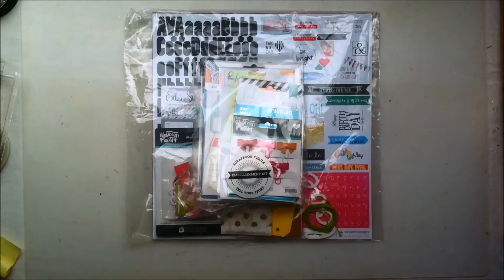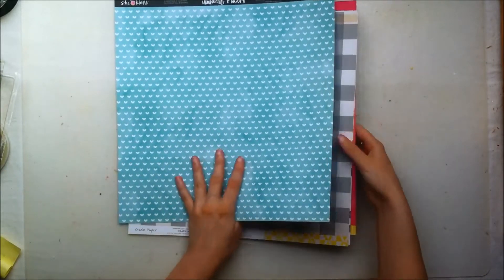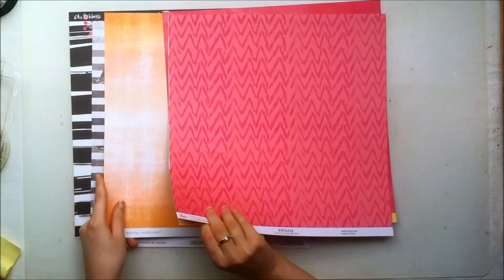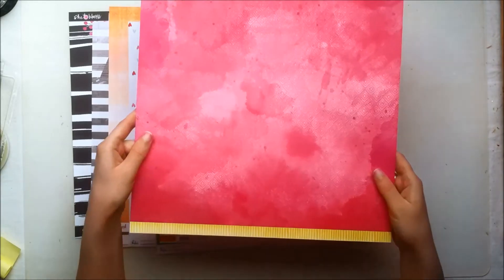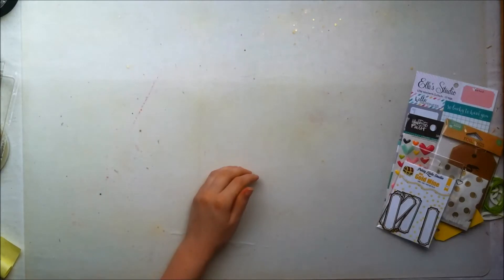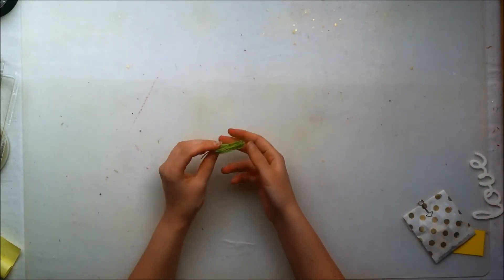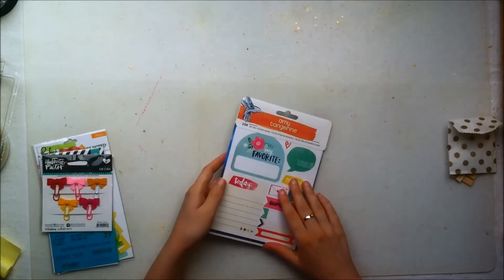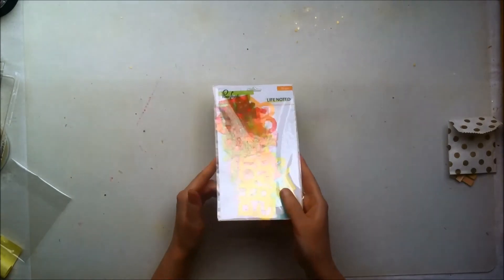Scrapbook Circle June 2016 Main Kit + Add On